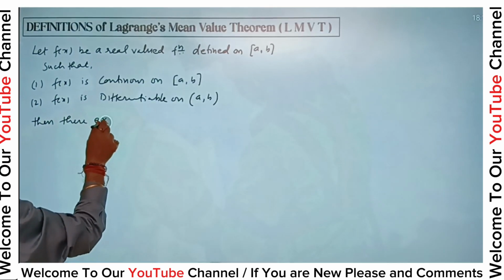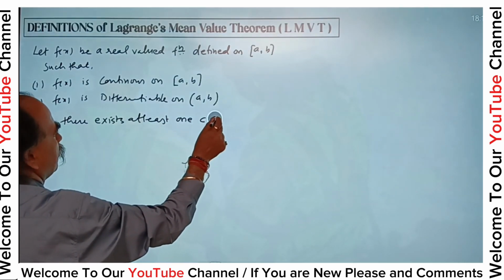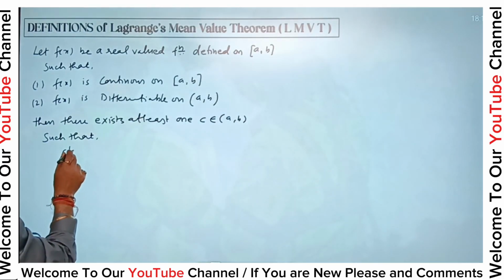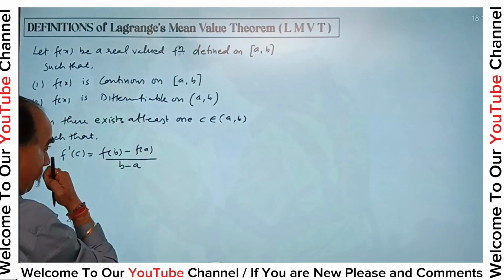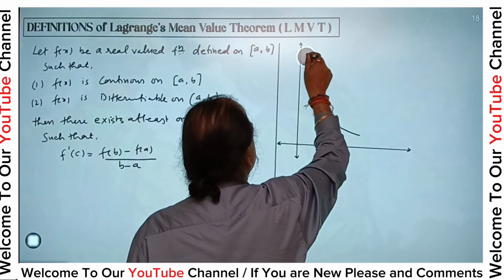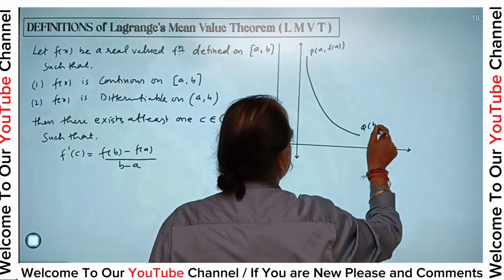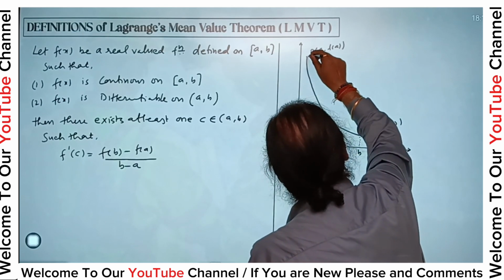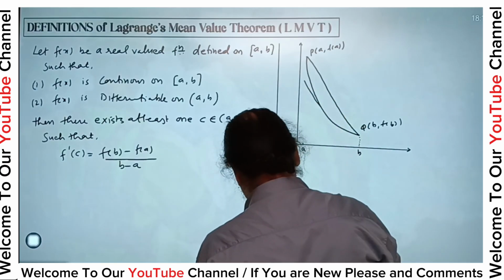Lec-6 Lagranges mean value theorems and problem based on rolles theorem | Application of Derivative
Welcome to RPSinghMaths!
This session covers the basic concepts, formulas, and real-life applications of derivatives — an important topic for boards as well as competitive exams.

Introduction to Application of Derivatives

Geometrical Meaning of Derivative

Tangent and Normal Concepts

Maxima & Minima

Approximations

Real-world Applications

📚 Useful For:
Class 12 Students | JEE Aspirants | NDA | CUET | State Board Exams